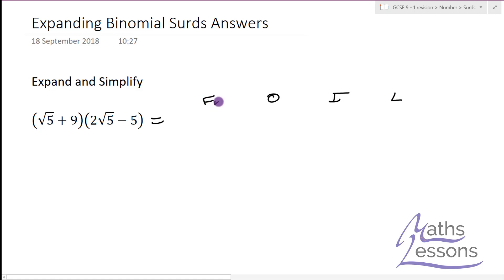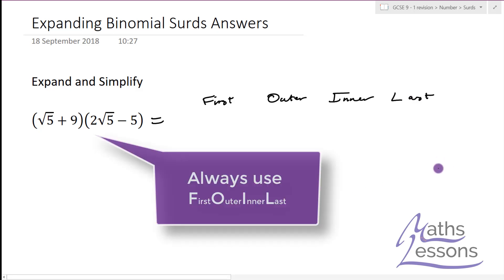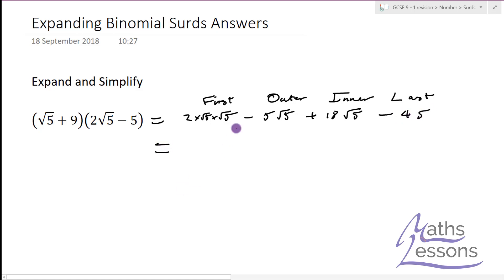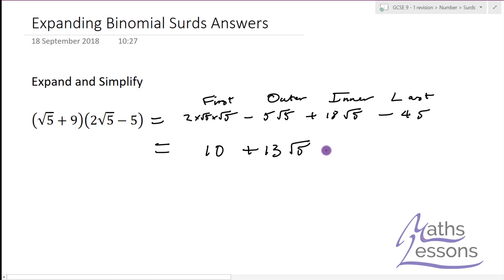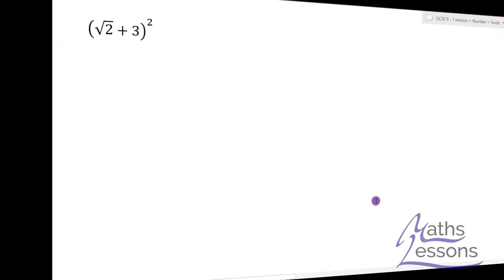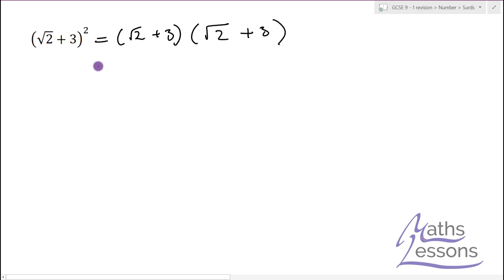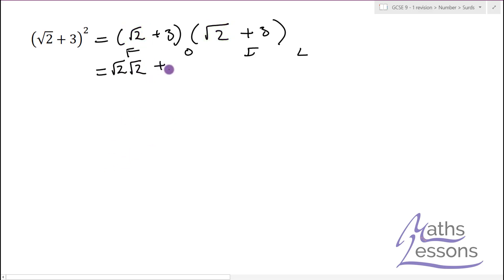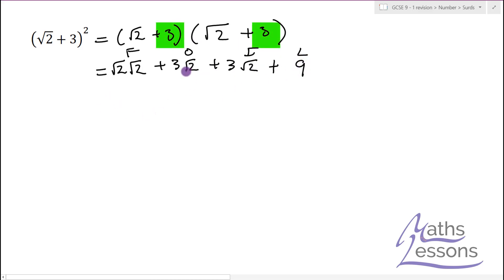Multiplying out Brackets Surds 2 Binomial surds GCSE maths 9-1